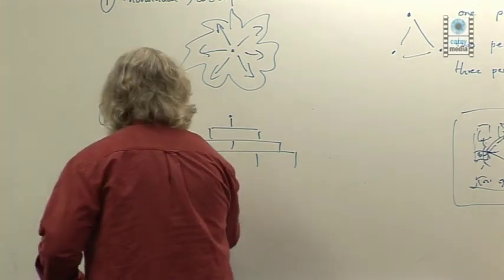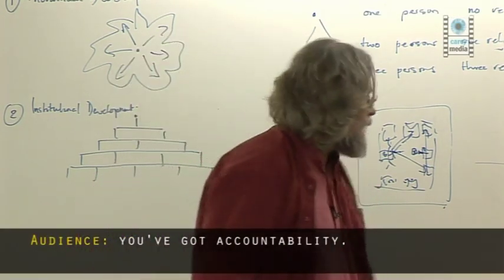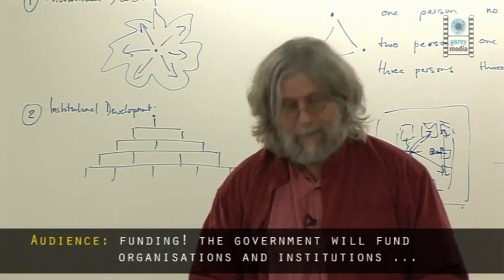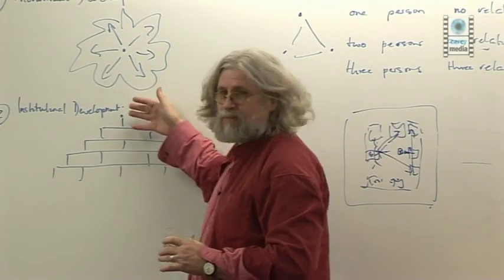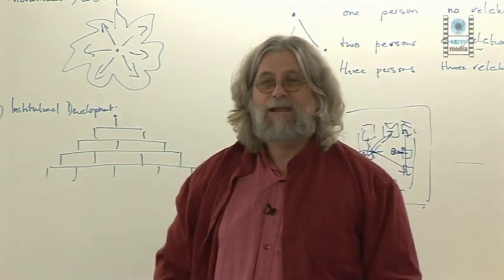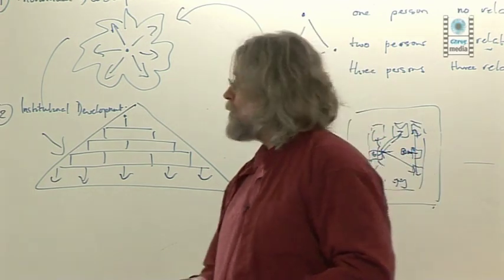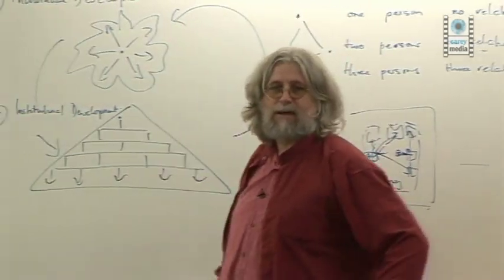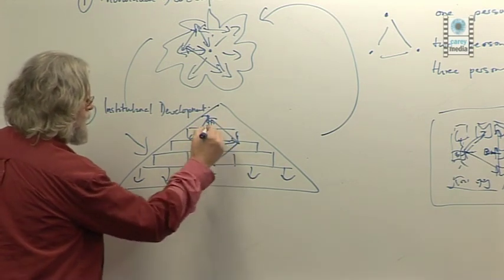davd andrews 5 and 6